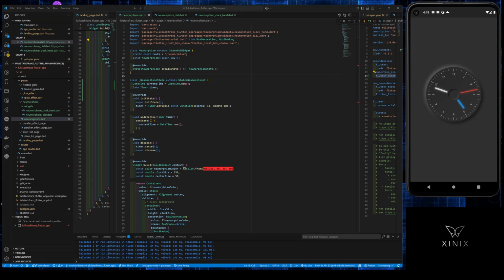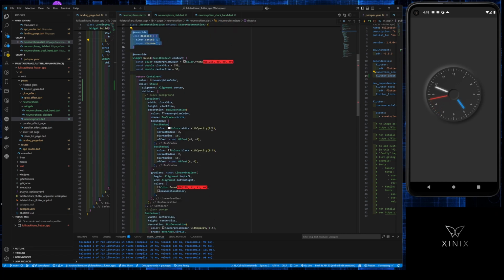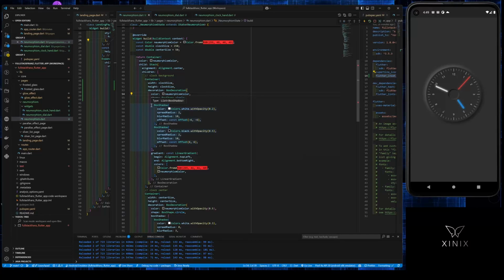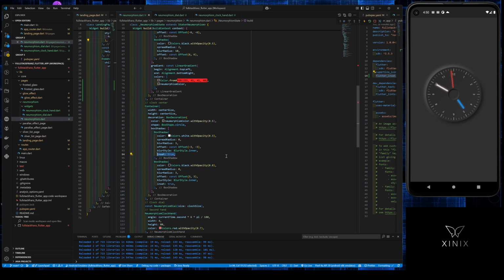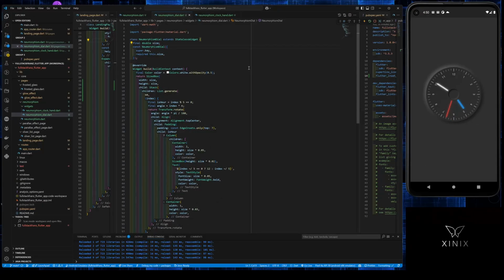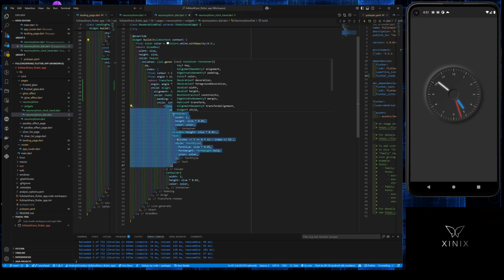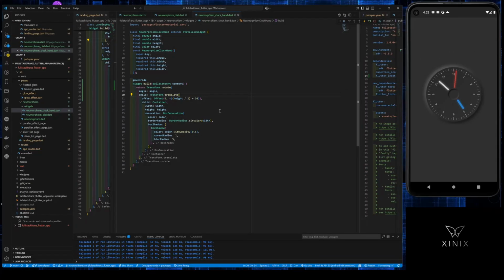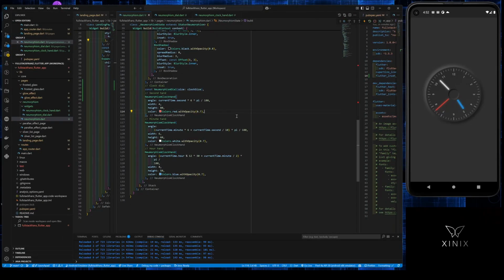Animated Clock in Neumorphism Design, created with Flutter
Github